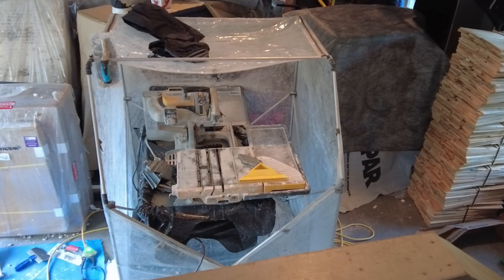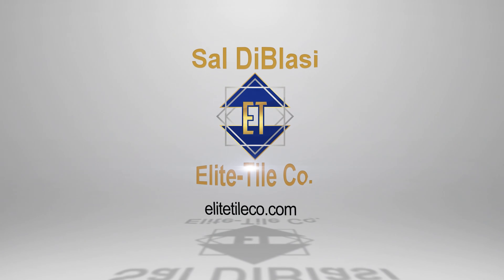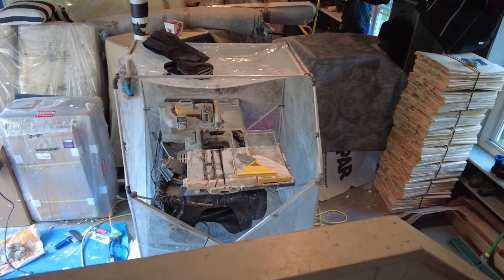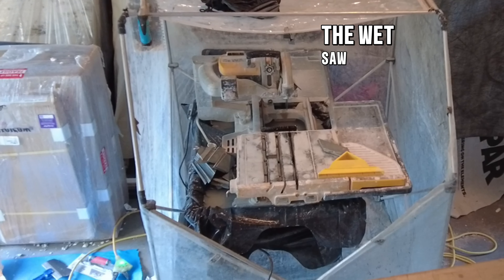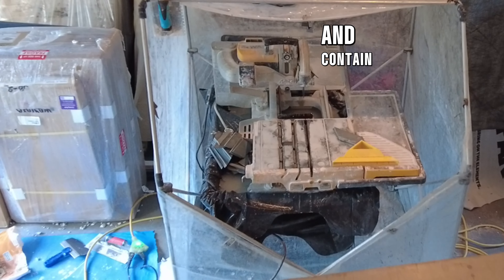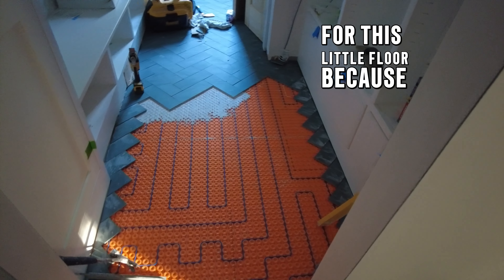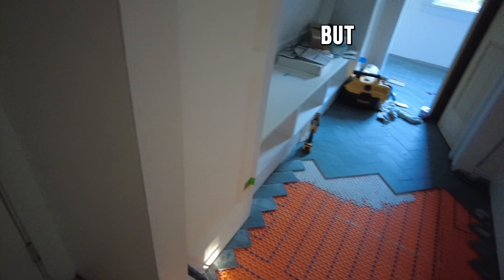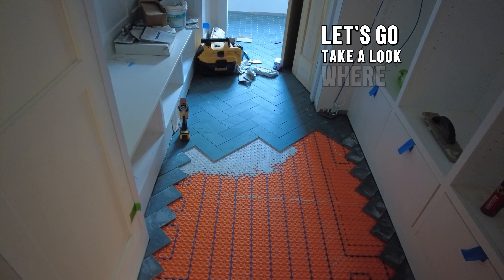Convenience, saw where you need it IQ TS244 Dry Cut 10" tile saw.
Convenience, saw where you need it IQ TS244 Dry Cut 10" tile saw. iqpowertools. Don't run up and down stairs to make your cuts on a wet saw, have the saw convenient, right next to where the tile is being installed. The IQ 10" dry cut tile saw, no water needed to cool the blade. The saw uses a high capacity vacuum that collects all the dust into a tray, eliminating the need for water and possible damage to interior floors. In cold climates, problems stemming from water freezing in the tray are also eliminated. The quality and speed of tile cuts are the same as you would get from a similar wet saw.

iQTS244 10" Dry Cut Tile Saw
iQTS XS X-Stand for iQTS244

👇 Some of my favorite Tools 👇
4in Sandpaper for Stone Polishing
IQ 7" Dustless/Dry Cut Tile Saw IQ228